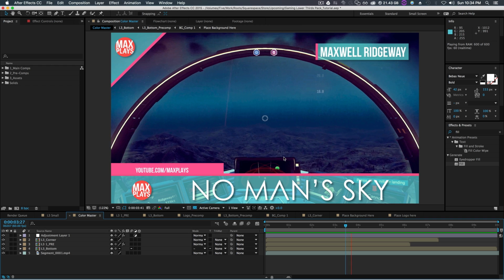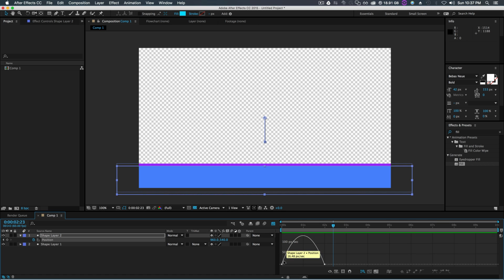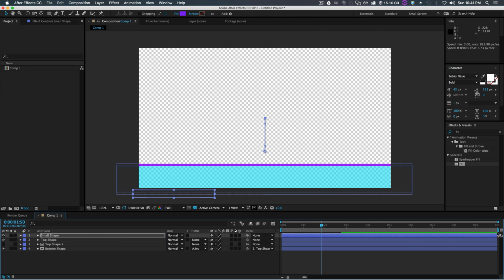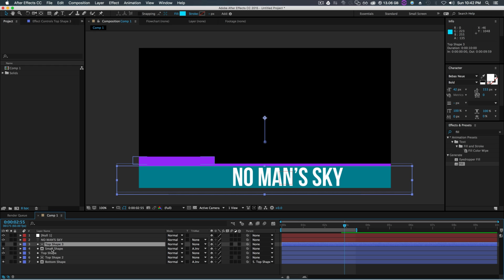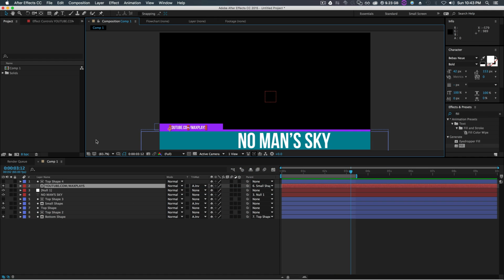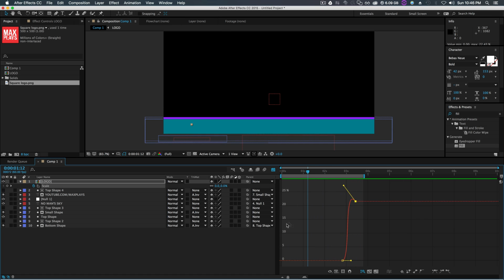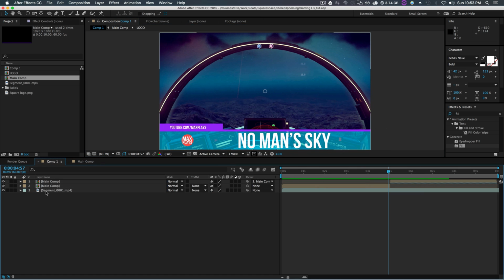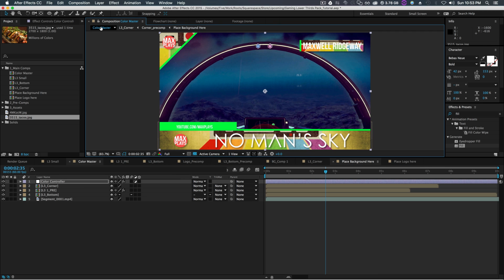Gaming lower thirds tutorial - adobe after effects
A awesome gaming lower thirds tutorial!